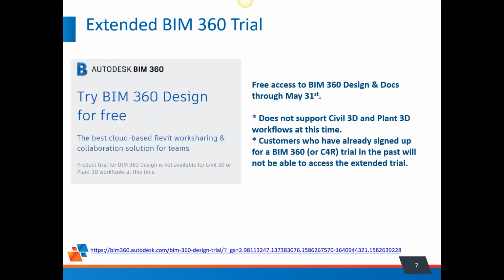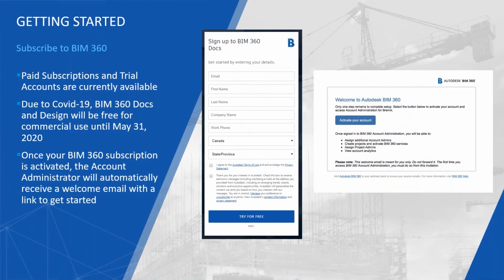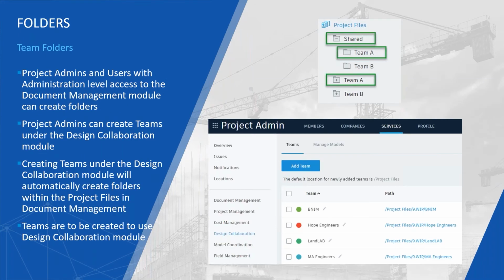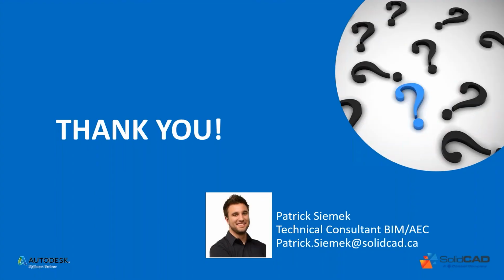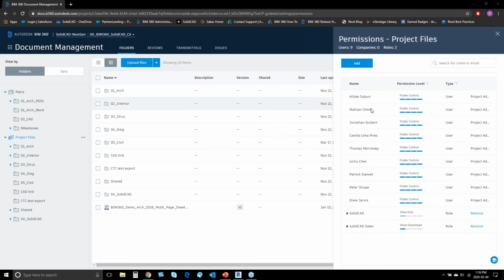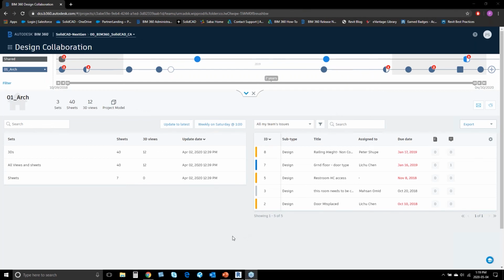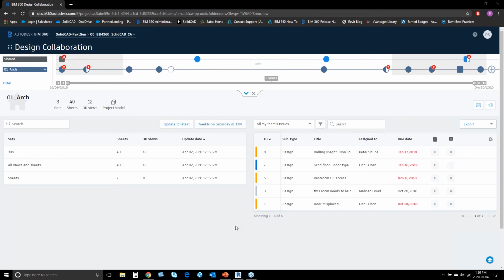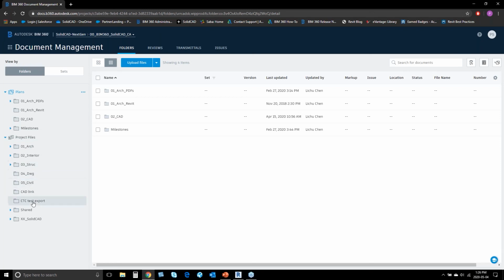Basics for BIM 360 Design Set up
Successful project outcomes depend on consistent communication with the team throughout every project phase. It is extremely important that as we work in a remote environment, we must be able to successfully connect teams and information in a central project location in the cloud to improve productivity, reduce rework and accelerate project delivery.

BIM 360 Design is Autodesk’s design collaboration software, where you can access real-time Revit cloud work-sharing and collaboration workflows at anytime from anywhere.

Our Technical Specialist, Patrick Siemek, as he explores how you can successfully set-up your projects within BIM 360 Design with very little downtime.

This information session will uncover all the basics including:

• Tenant sites
• Permissions
• Invites
• Creation of basic folders
• Syncing Revit Models
Publishing models and more